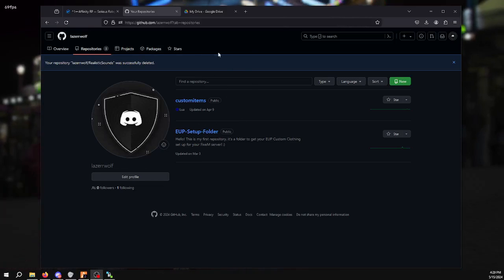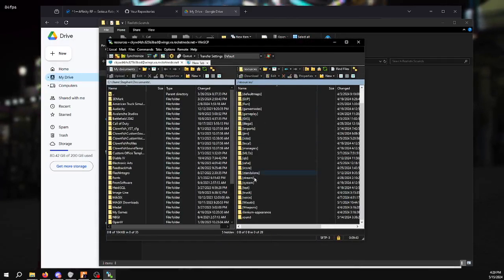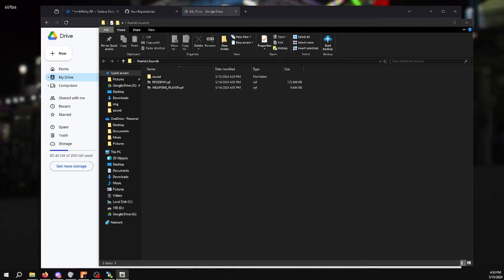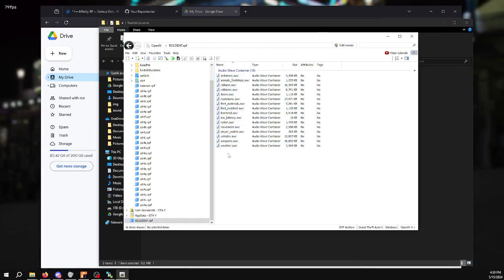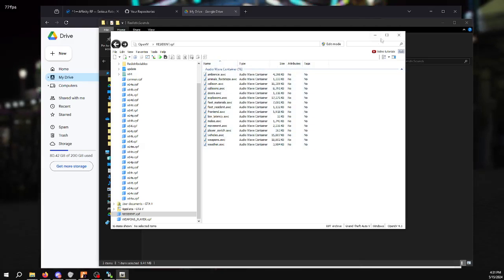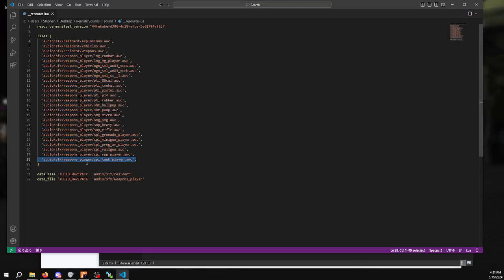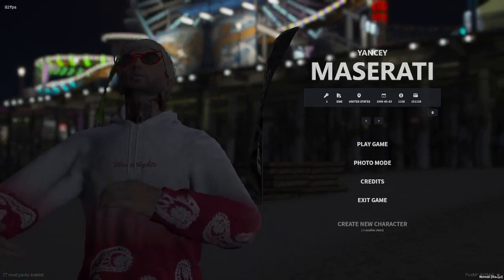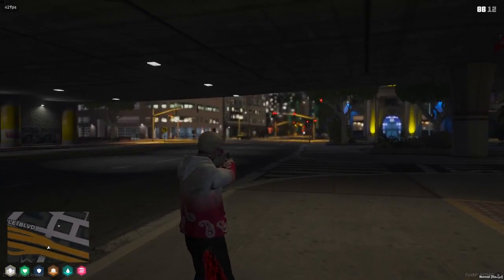Realistic Weapon Sounds & More For Your FiveM Server | Server Sided | 2024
UPDATE: I updated the folder with a better V3 version from the same creator of these sounds! 🙂
The sounds will differ in the video versus the download but I assure you they are all good in the folder!

In this video I show you how to add server sided custom realistic sounds for your FiveM server. I cannot vouch for every single sound and if they work for you, unfortunately.